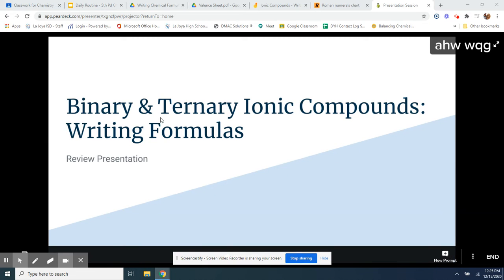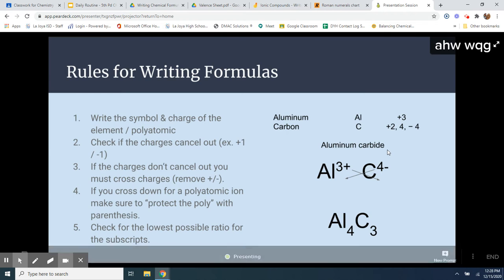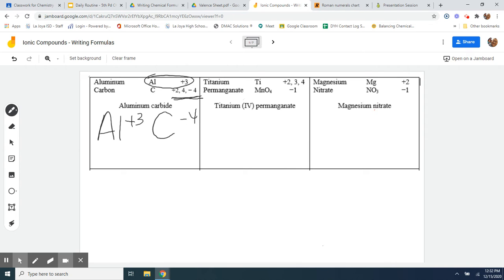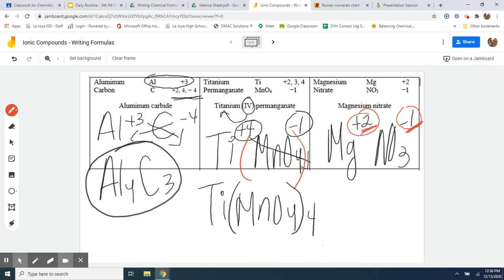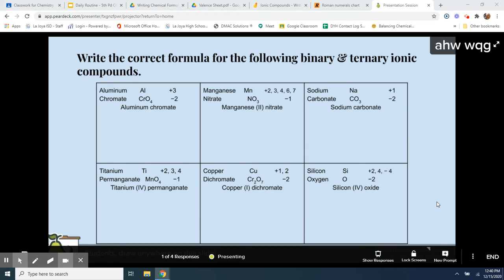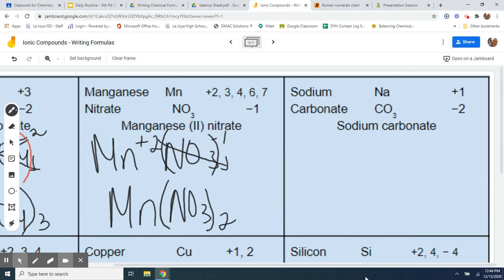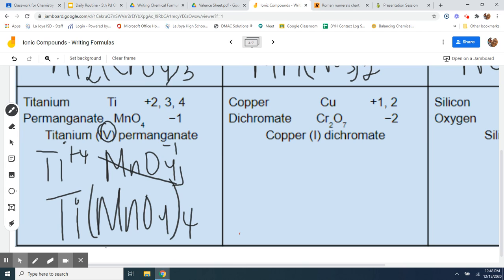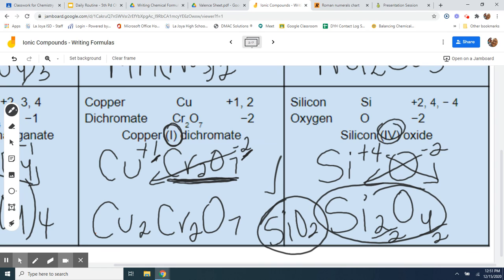Review Binary & Ternary Ionic Compounds - Formulas